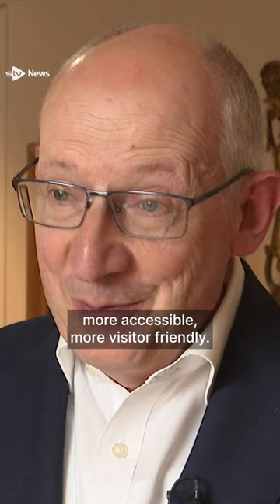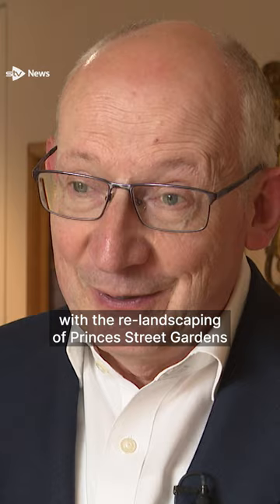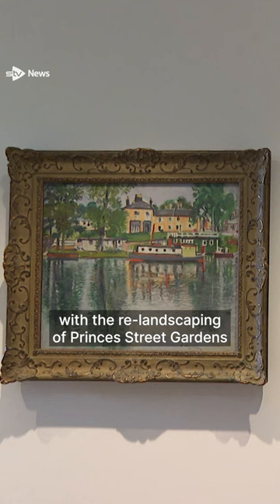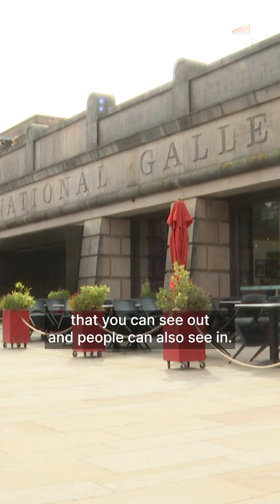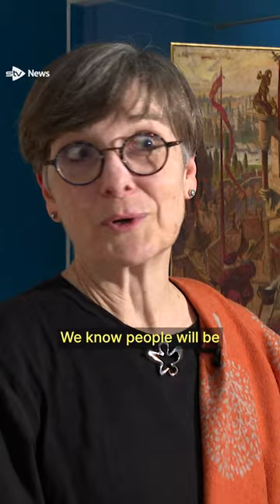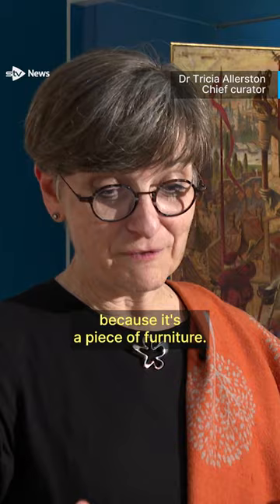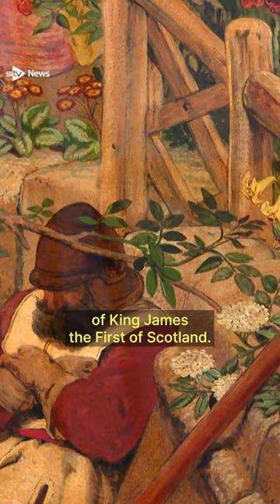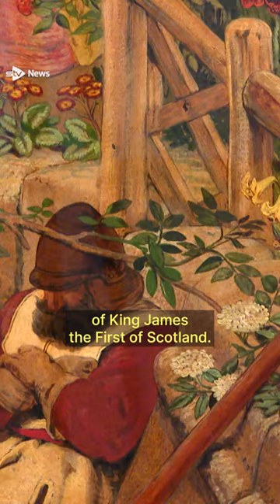Inside new-look Scottish Galleries after £38m renovation news art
Some of Scotland’s most famous artworks are being given more prominence after a £38 million overhaul of the National Galleries in Edinburgh.

The opening of the new Scottish Galleries within the National Galleries on Princes Street marks the end of a long-term renovation project spanning five years.

The area dedicated to Scottish art has been completely redesigned to make it more attractive and user-friendly.

It was a challenging project which involved excavating beneath a Category-A listed building and working above the main Edinburgh to Glasgow railway line.

Sir John Leighton, Director General of National Galleries of Scotland, told STV News: “We’ve done a lot to improve access, with the relandscaping of Princes Street Gardens and creating these lovely new spaces that you can see out, and people can also see in, so it feels more porous and down to earth.”